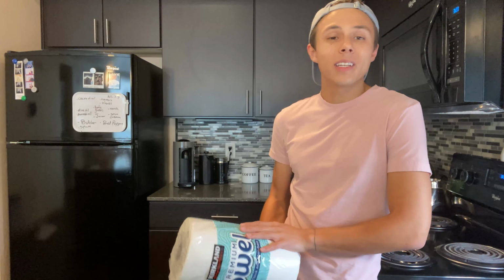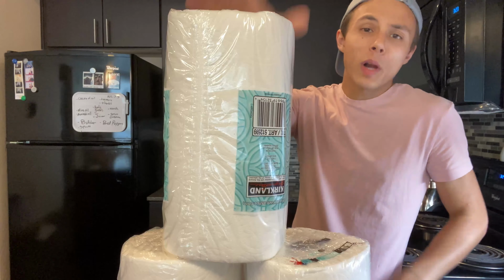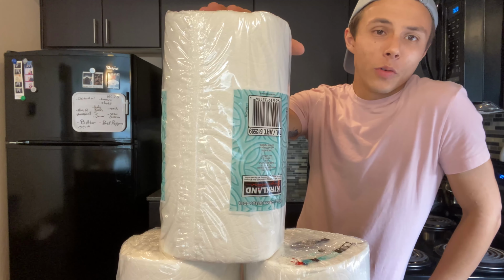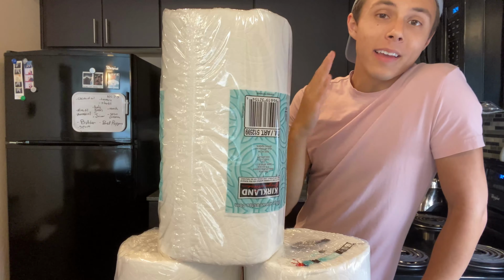🤔 Money Saving Tips for College Students and Anyone Trying to Save $ 🤑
Are you throwing money away? In this episode I dive into the top money saving tips for college students and virtually anyone else that wants have a few extra hundred bucks in their pocket per month🤑I hope you enjoy this episode and I hope you can live a little bit more frugally after watching this video!

TIMESTAMPS:
0:00 Intro to the Video
0:54 Buying Things In Bulk
1:57 Save Money on Coffee
4:16 Free College Textbooks
5:52 Stop Using Paper!
7:12 Not Kombucha But Kind Of
7:55 Sharing Memberships
10:03 Outro

Use my referral link to receive 1,000 free Supercharger miles with the purchase and delivery of a new Tesla car, or earn a $250 award after system activation by purchasing or subscribing to solar panels:

BOOKS FOR YOU:

The Journey To Health: A Powerful Guide To Understanding Our Bodies & A Preventative Health Approach

Motivational & Inspirational Journal

The Epic Freedom Journal: The Best Daily Planner to Accomplish Your Goals: